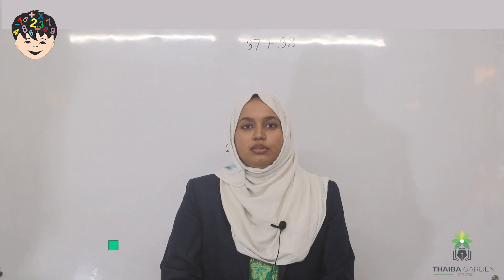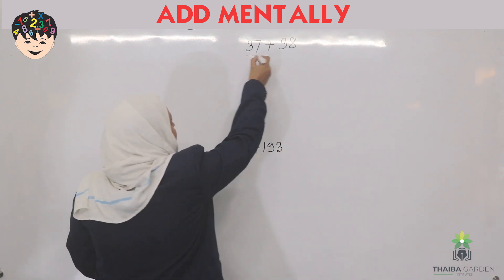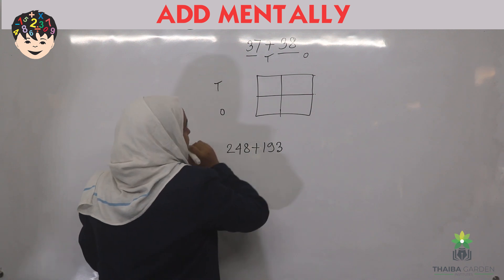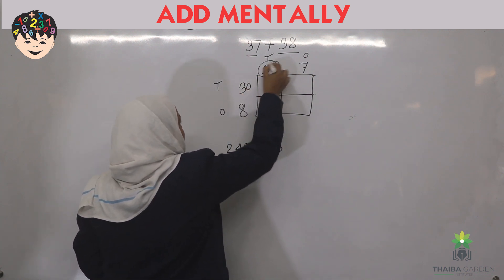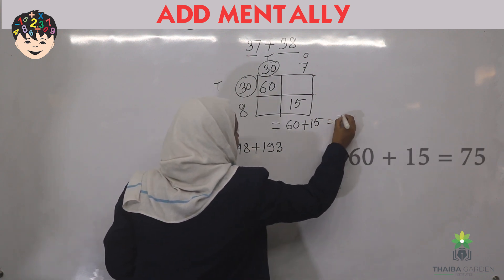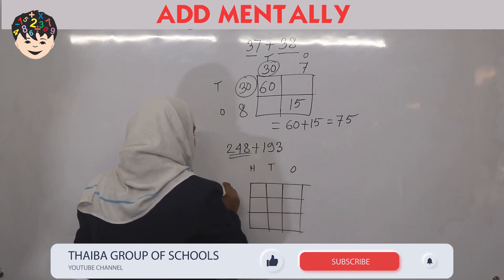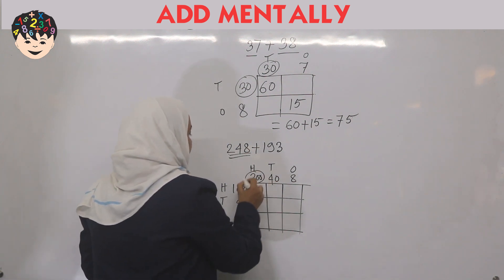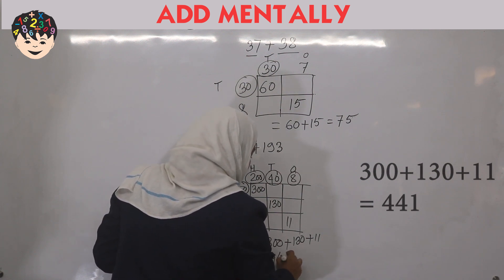How to ADD mentally? Easy Tricks, Addition, CBSE & Others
How to add mentally. Maths calculation, Easy Tricks